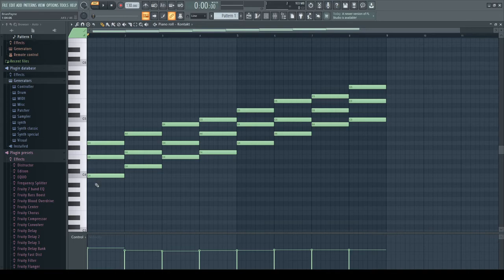Music Theory: Functional Harmony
chords chords Chords CHords CHOrds CHORds CHORDs CHORDS

oh also a cool thing this does is that eventually your brain will be able to hear chord functions by sound alone, relative pitch BABYYYY